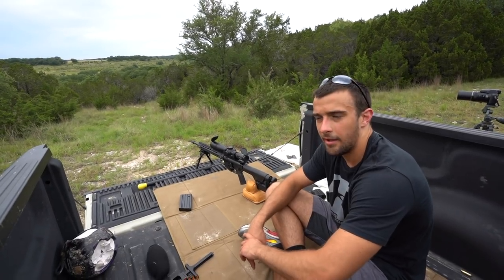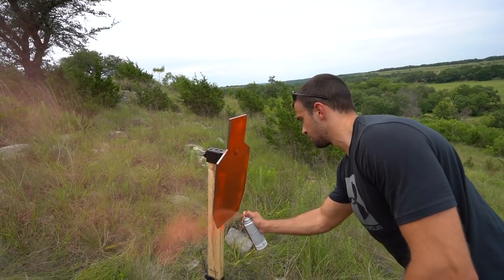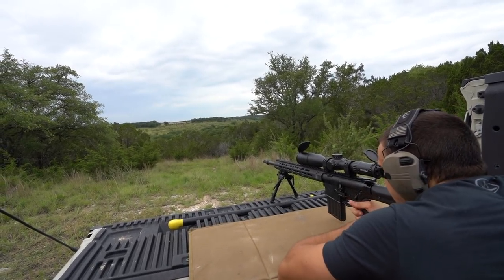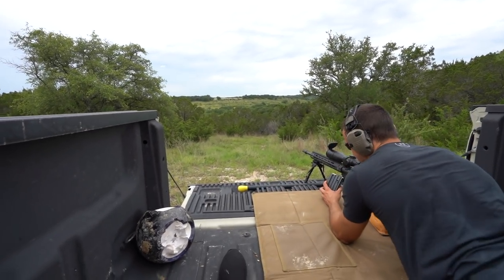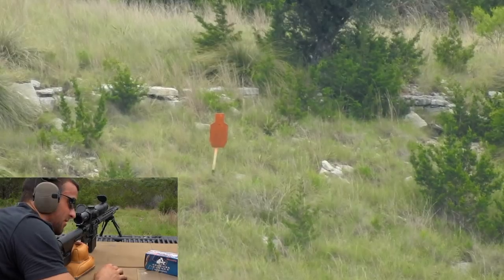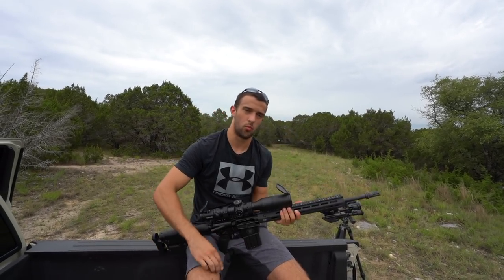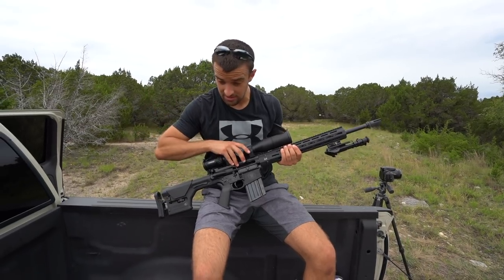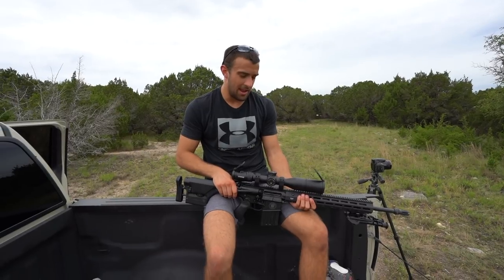Long Range Shooting - S&W Performance Center M&P 10 6.5 Creedmoor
Back in December I made a video with the Smith & Wesson Performance Center M&P10 in 6.5 Creedmoor. Only problem with it was I could only shoot around 300 or so yards. In this video we stretch it to just over 680 yards. Topping the rifle is a Steiner T5XI 3-15x50. An awesome scope with a 34mm main tube on top of other awesome features.